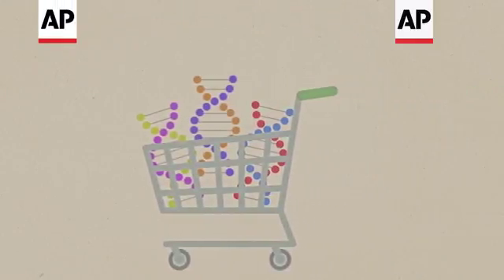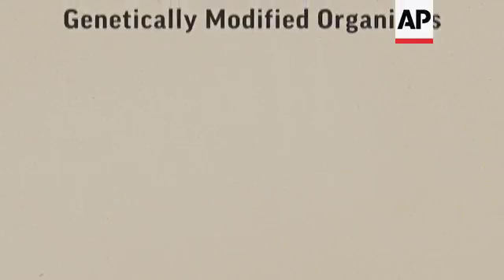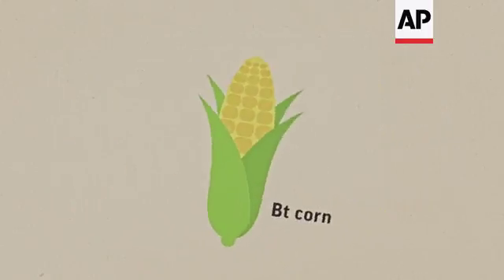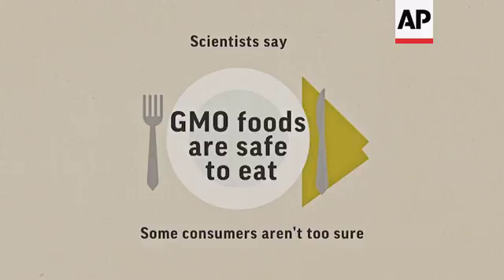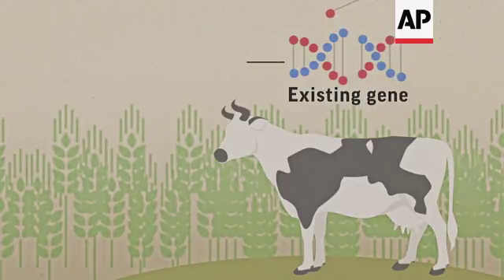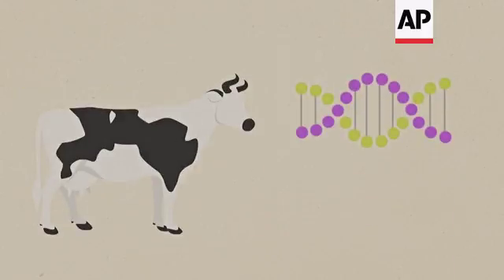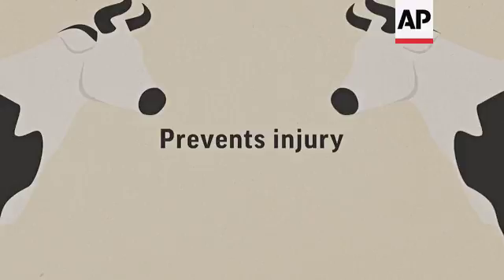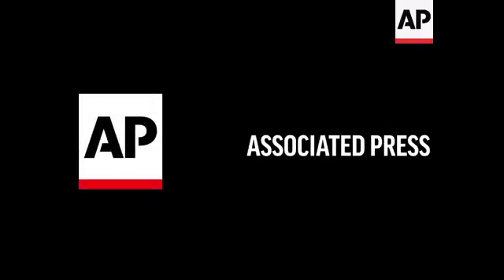Animation: GMOs vs. gene-edited foods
(15 Nov 2018) GENE-EDITED FOOD COULD BE COMING SOON TO A SUPERMARKET NEAR YOU.
WHAT IS IT AND HOW IS IT DIFFERENT FROM GMOS?
FIRST, LET'S REWIND.
FARMERS HAVE BEEN CULTIVATING CROPS AND ANIMALS FOR CENTURIES THROUGH BREEDING. THEN CAME GENETICALLY MODIFIED
ORGANISMS.
THAT'S WHEN GENES ARE TAKEN FROM ONE ORGANISM AND INSERTED INTO ANOTHER.
MOST OF THE CORN AND SOY GROWN IN THE U.S. ARE GMOS.
BT-CORN IS A TYPE OF CORN THAT HAS A GENE FROM A BACTERIUM THAT PRODUCES A PROTEIN THAT'S TOXIC TO CERTAIN INSECTS
SO THAT FARMERS DON'T HAVE TO SPRAY AS MUCH PESTICIDE.
MOST SCIENTISTS SAY GMO FOODS ARE SAFE TO EAT, BUT SOME CONSUMERS AREN'T TOO SURE.
GENE EDITING IS DIFFERENT. INSTEAD OF ADDING FOREIGN DNA, IT IS LIKE MOLECULAR SCISSORS THAT CAN TWEAK OR REMOVE AN
EXISTING GENE IN A PLANT OR ANIMAL TO MAKE FOOD MORE NUTRITIOUS AND EASIER TO PRODUCE.
TAKE MUSHROOMS THAT CAN GO BAD QUICKLY. RESEARCHERS CAN CUT OUT A DNA SNIPPET THAT PRODUCES THE ENZYME THAT
MAKES THEM BROWN.
SCIENTISTS CAN ALSO EDIT THE DNA OF DAIRY COWS TO MAKE THEM HORNLESS. THEY DO THIS BY SNIPPING OUT PART OF A DAIRY
COW'S GENE FOR GROWING HORNS AND INSERTING DNA INSTRUCTIONS FROM PRIZED BEEF CATTLE THAT NATURALLY LACK HORNS.
THAT WOULD PREVENT INJURY AND AVOID A COMMON BUT PAINFUL HORN REMOVAL THAT ANIMAL WELFARE ADVOCATES CRITICIZE.
NOW THE QUESTION IS WHETHER CONSUMERS WILL FIND GENE-EDITED FOOD MORE DIGESTIBLE THAN GMOS.